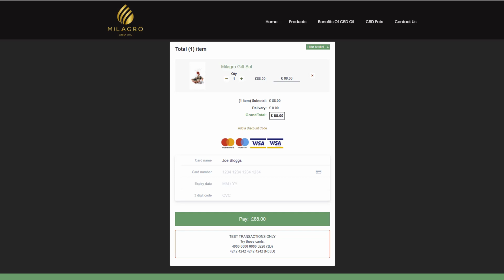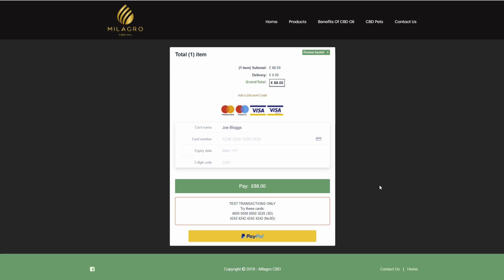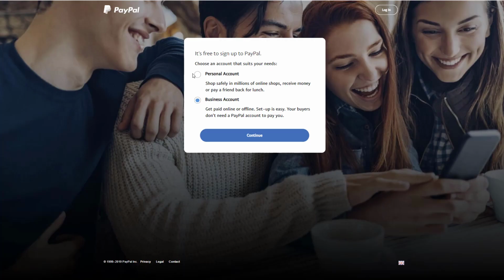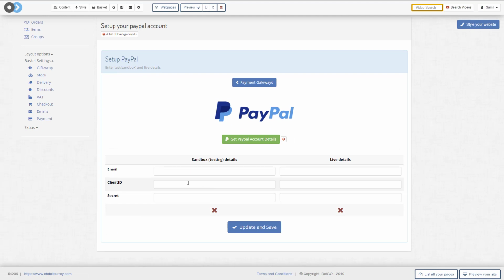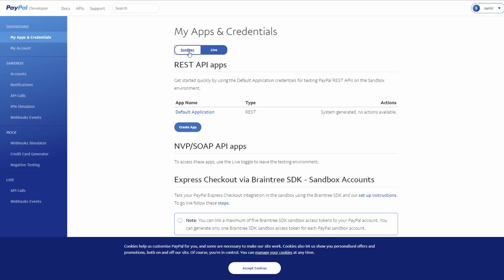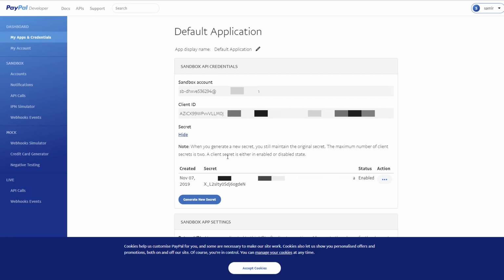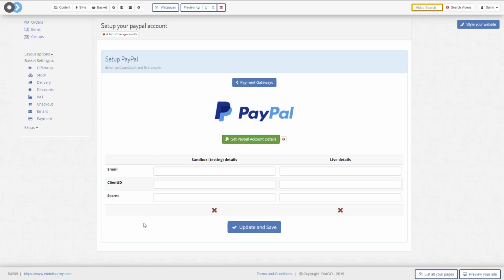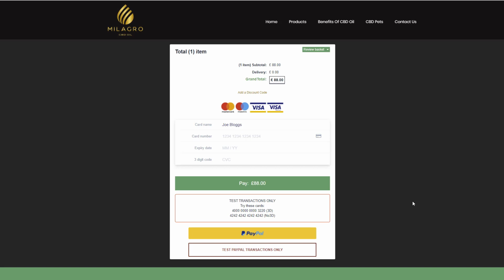Adding Paypal to checkout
How to add a full paypal checkout exerience to your shop